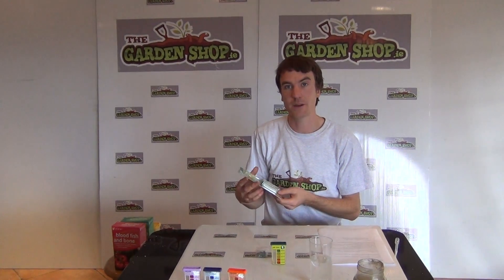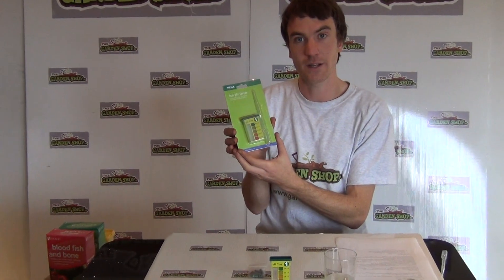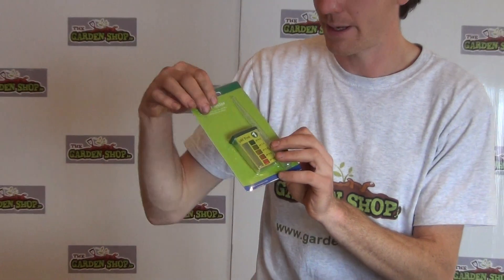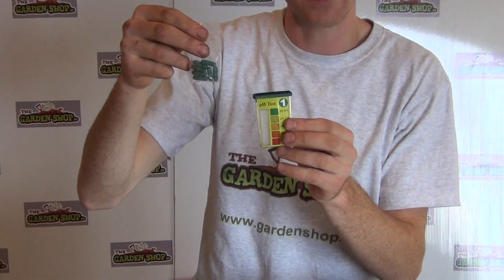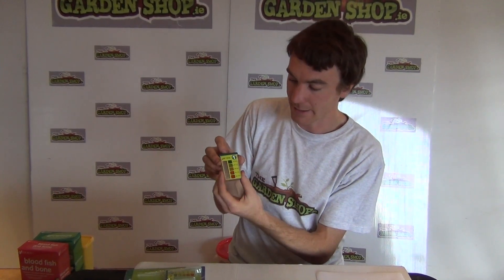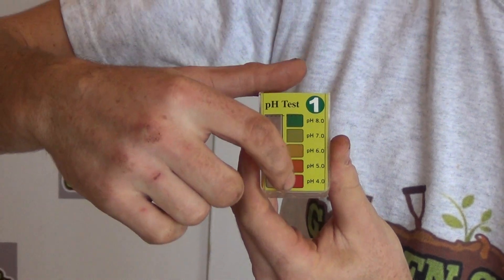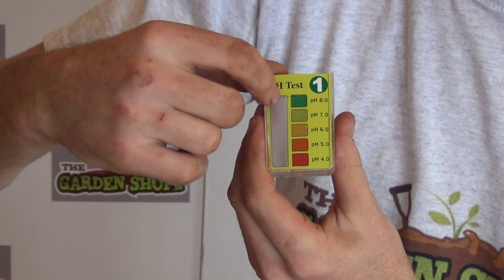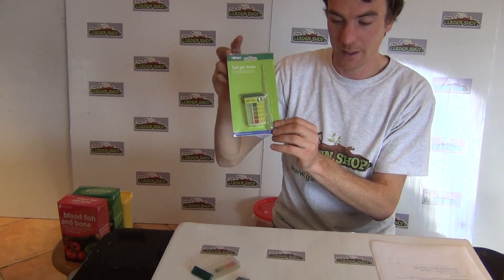Soil pH Test Kits